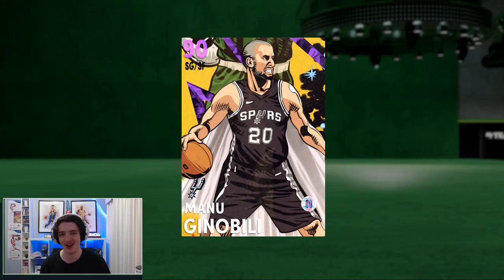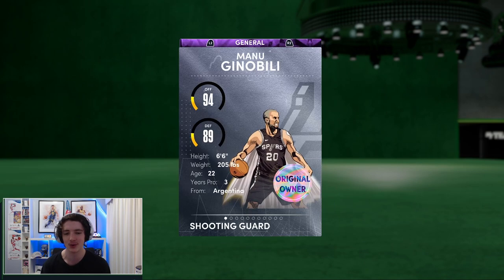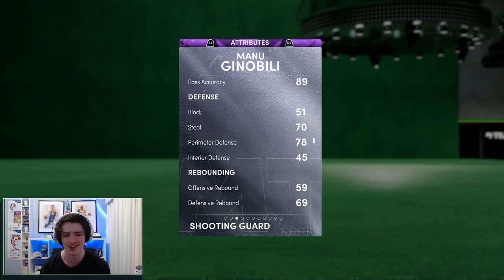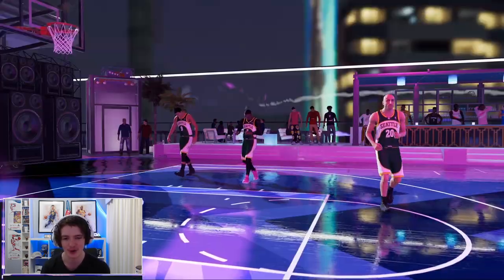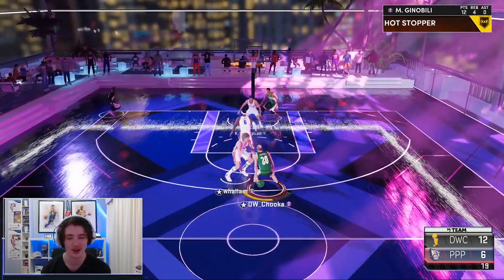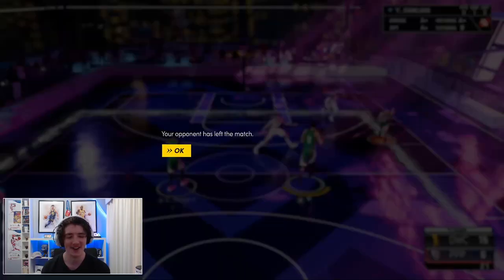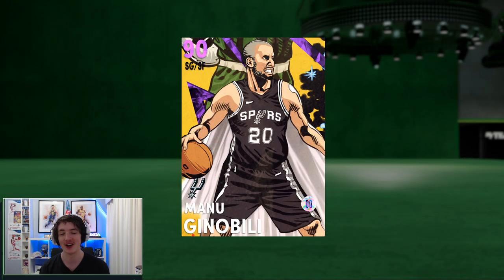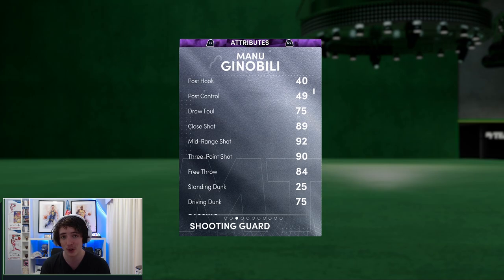*NEW* AMETHYST MANU GINOBILI REWARD CARD GAMEPLAY! BEST BUDGET CARD IN NBA 2K21 MYTEAM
The brand new NBA 2K21 MyTeam Season is here with Season 5 'Age of Heroes' bringing lots of new challenges, cards and packs to the MyTeam scene. This Amethyst Manu Ginobili from the season rewards may be one the best budget cards in NBA 2K21 MyTeam!

These new season 5: Age of Heroes rewards contain a multitude of players and cards for this new season in NBA 2K21 MyTeam. These cards include galaxy opal David Robinson, galaxy opal Pau Gasol, galaxy opal Cedric Maxwell, galaxy opal Adrian Dantley, galaxy opal Don Ohl, galaxy opal Fred Brown, galaxy opal Lou Hudson, galaxy opal Moses Malone, galaxy opal Peja Stojakovic, pink diamond Mark Price, pink diamond Kiki Vandeweghe, diamond Khris Middleton, diamond Buddy Hield, diamond Caron Butler, diamond Devin Booker, amethyst Larry Bird, amethyst Dejounte Murray, amethyst Amare Stoudemire, ruby Joe Harris, sapphire Hamidou Diallo, sapphire LeBron James and emerald Daequan Cook. These new rewards vary across different modes including Levels, the ascension, TTO, triple threat, limited, unlimited, tokens, and more.

;o